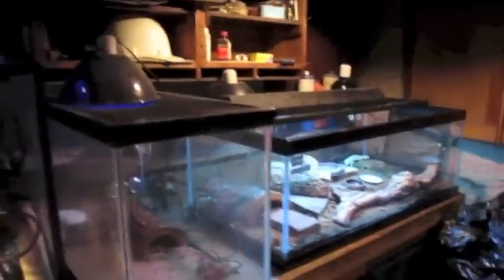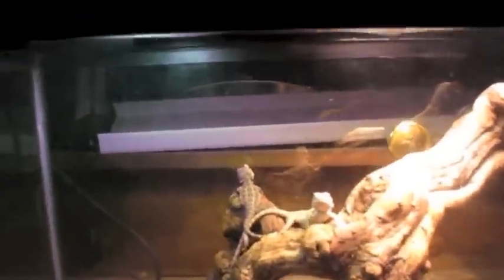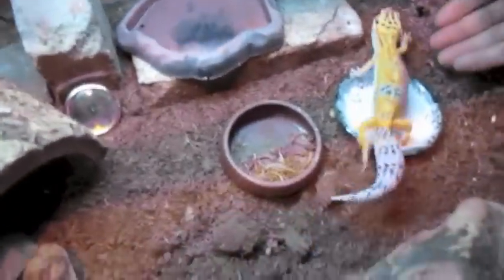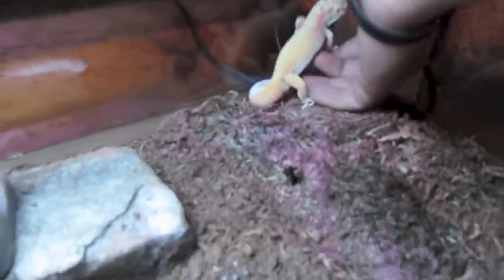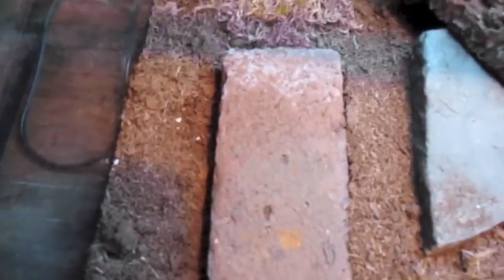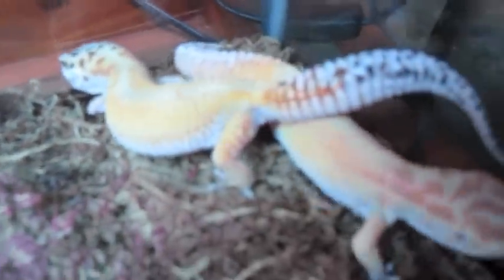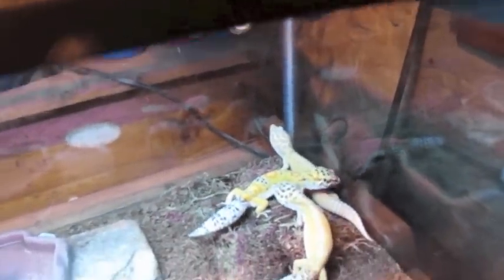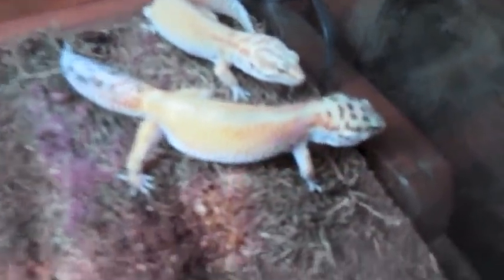White Plains Pick Ups & Update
WHITE PLAINS REPTILE EXPO 2012 pick ups and lil update